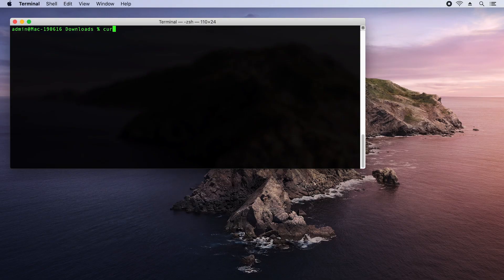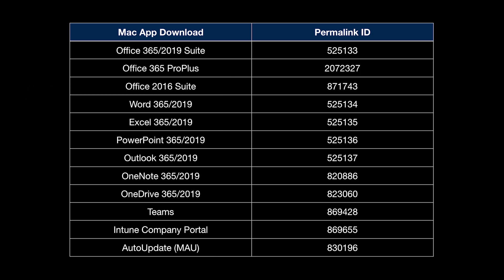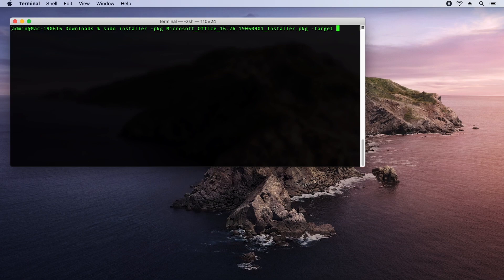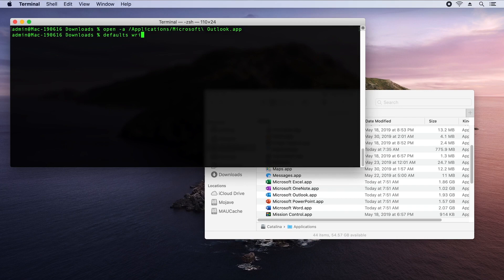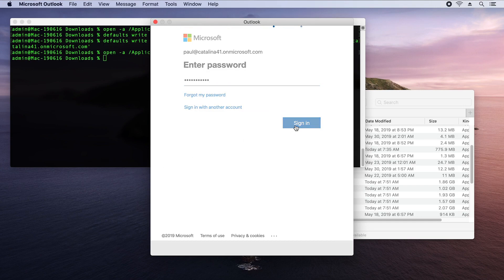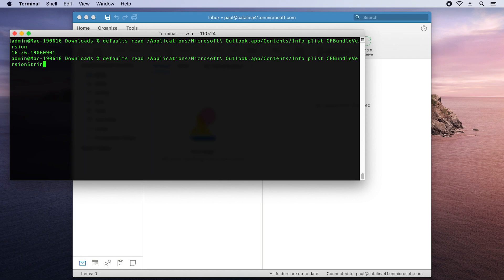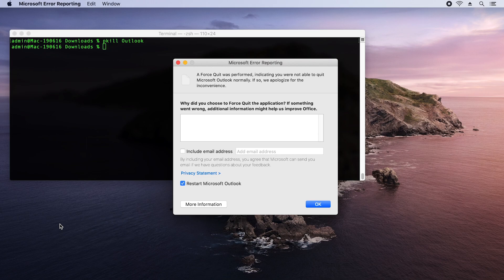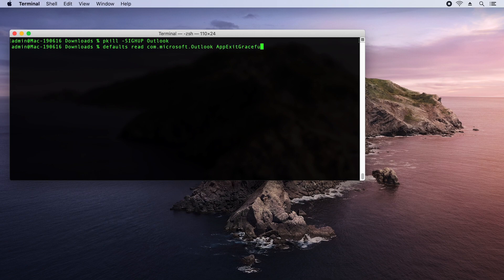Control Office with Terminal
Control Office through the Terminal included in Mac OS by following these tips from Paul. Use this information when troubleshooting with SSH and Terminal is the only option accessible, or include Terminal commands in your workflow process for deploying Office. Paul demonstrates several different commands available and also reveals a new feature in the latest Office build—both of which will help when deploying Office through the command line.

Paul’s Twitter: @mrexchange
Paul’s MacAdmins Slack Handle: @pbowden in microsoft-office